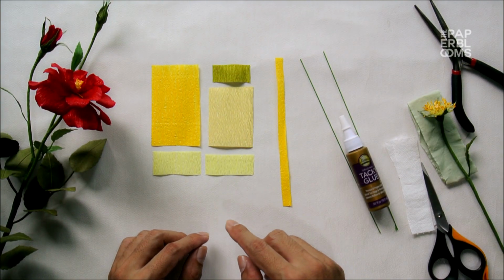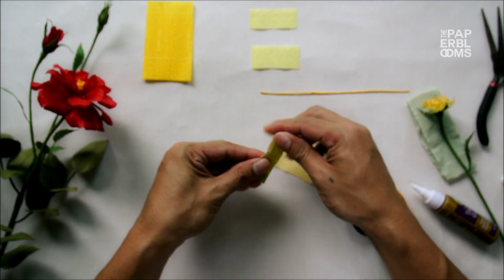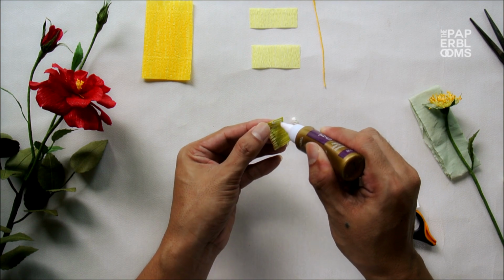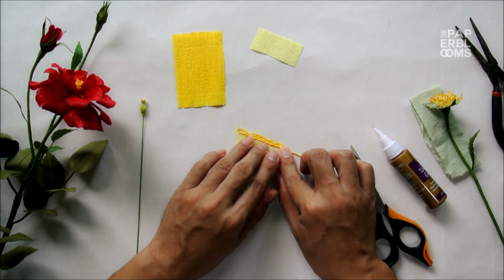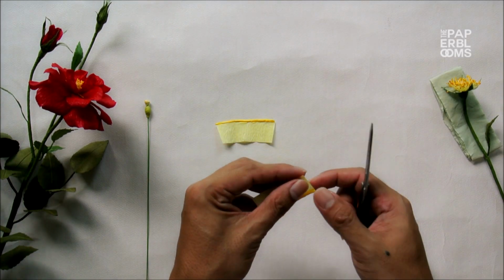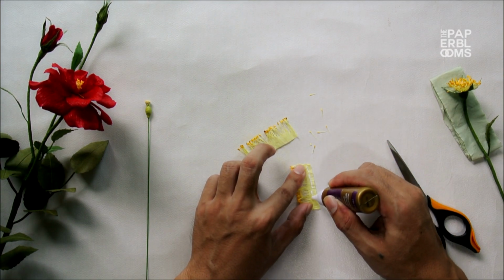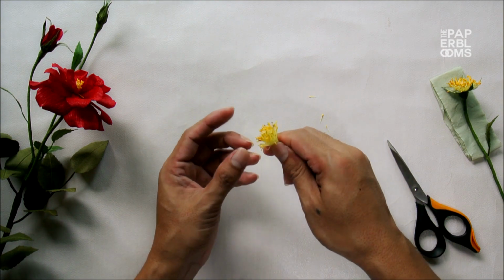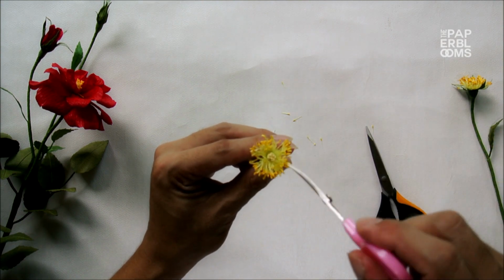How to Make Crepe Paper Rose Center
This tutorial will show you how to make the center of a rose using gallica rose as emulation model. This center will also work for other rose variant like the damask, China, polyantha, floribunda, miniature and shrubs, among others. Below are the materials and measurement used (you may adjust it based on the weight of paper you are using, and/or your workflow):

Egg yellow 40mm by 8mm (grain)
Yellow 7mm by 15mm (grain)
Yellow green 20mm by 17mm (grain)
Light lemon 35mm by 20mm (grain)
Light lemon 50mm by 25mm (grain)

Tacky glue
#20 gauge florist wire
Tissue strips
Colored marker